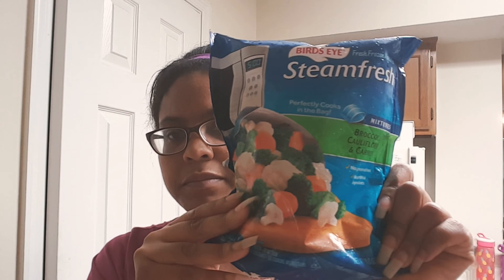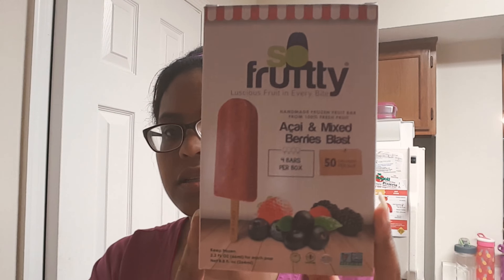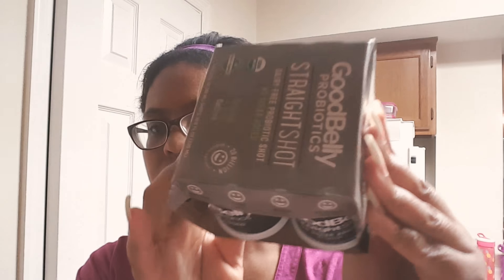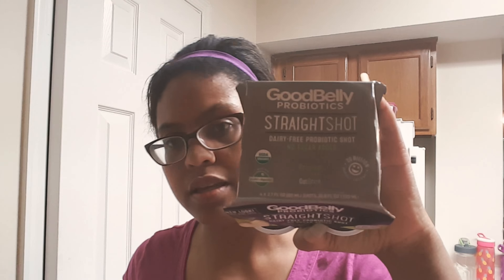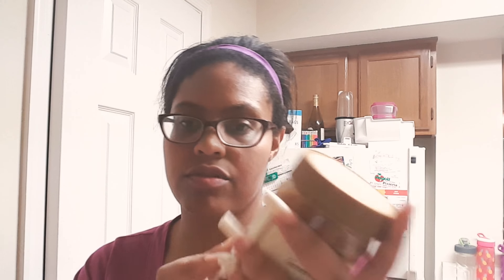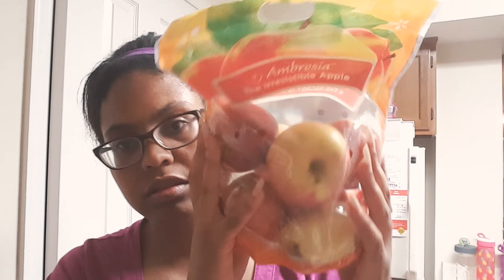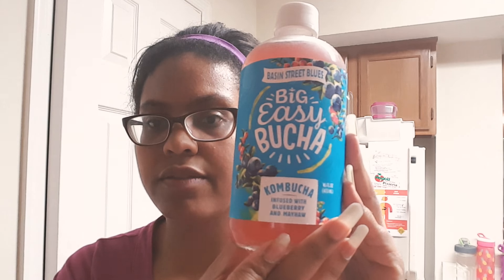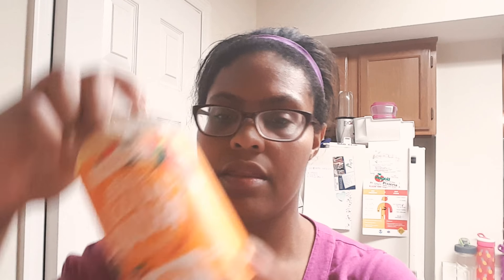Publix Grocery Haul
Vegan groceries from publix